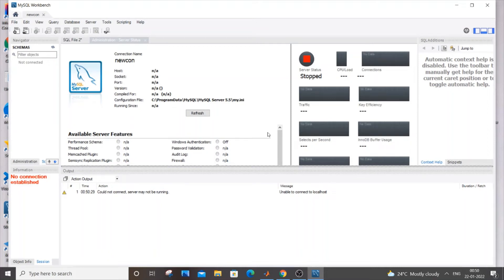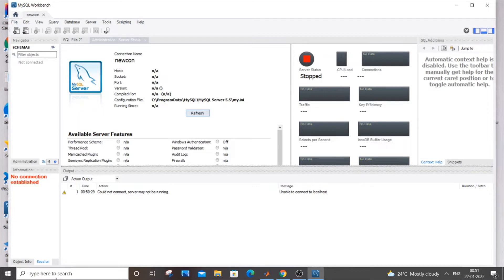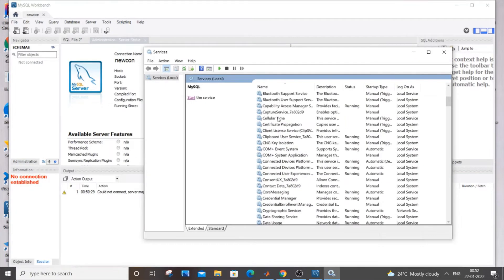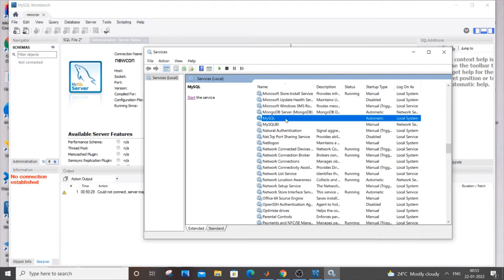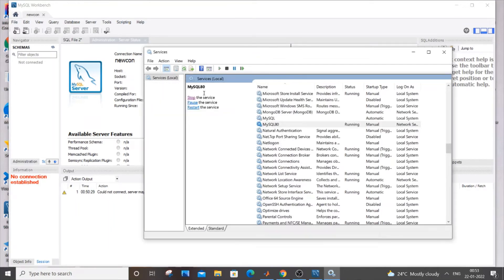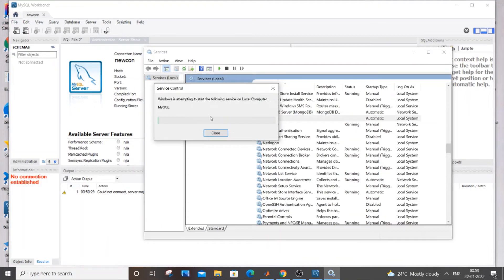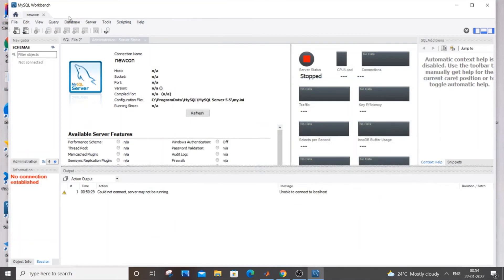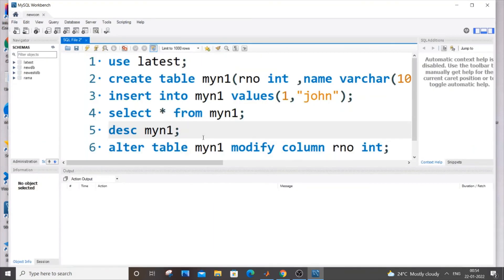Could not connect server may not be running mysql workbench solved | Unable to connect to localhost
How to solve the error could not connect server may not be running mysql workbench is shown